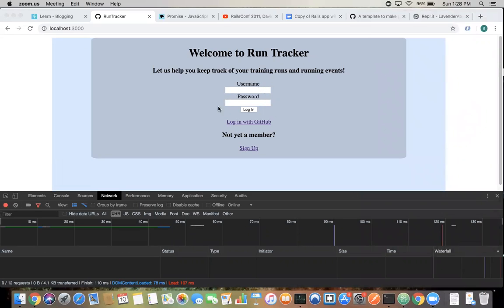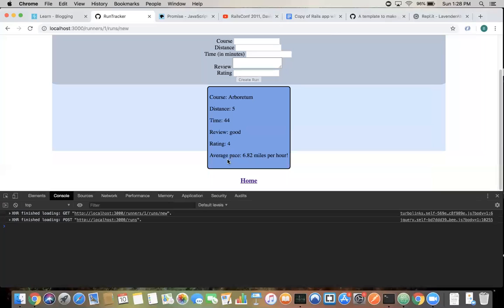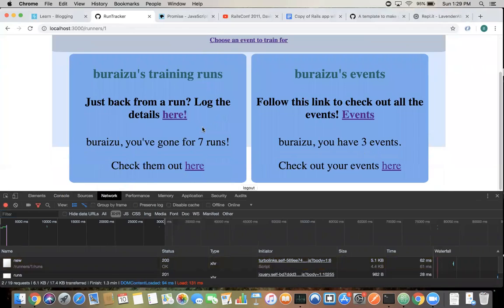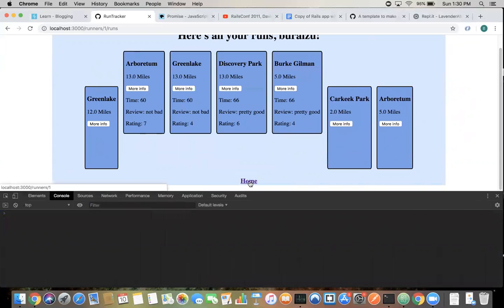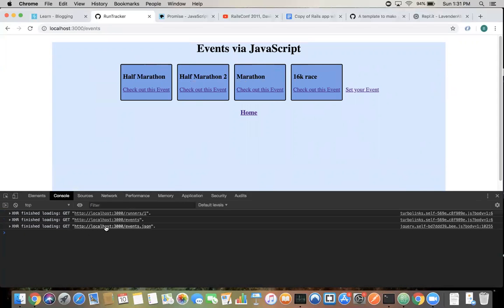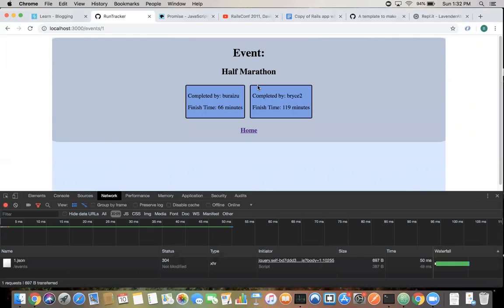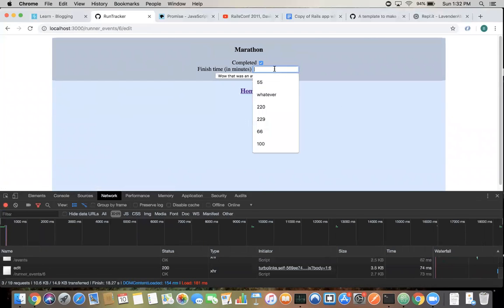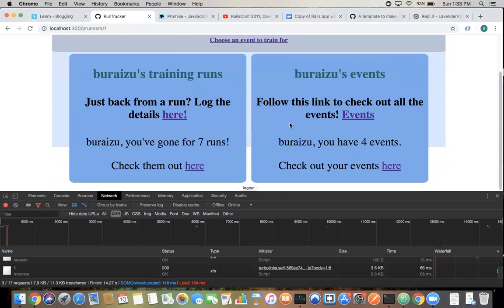Rails and JS project demo